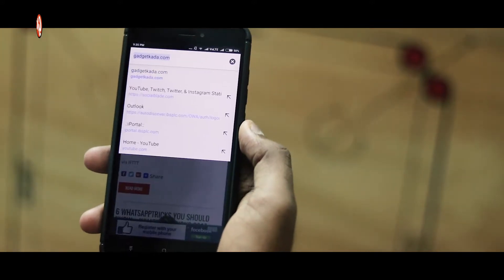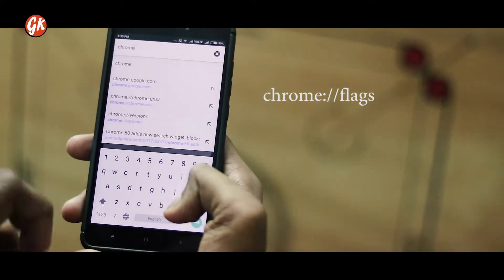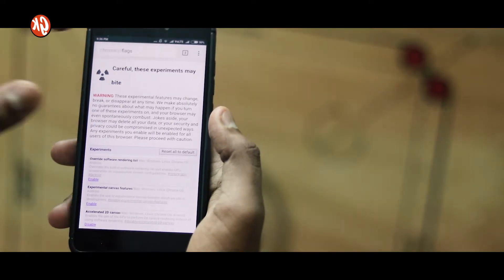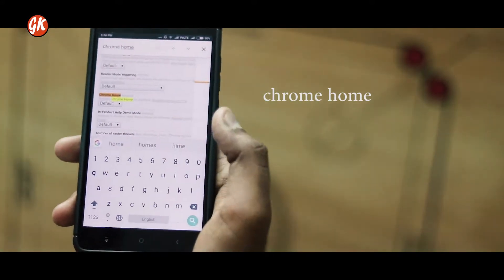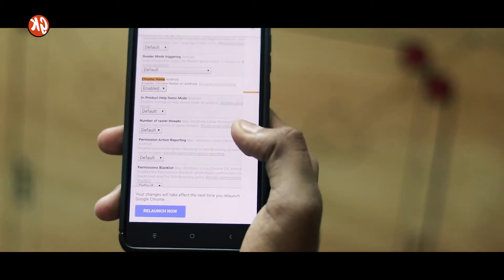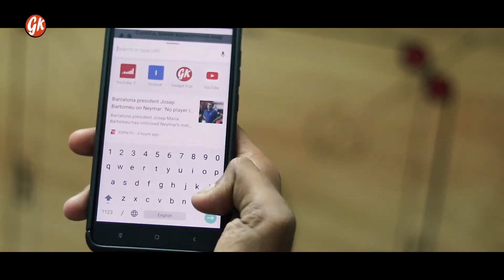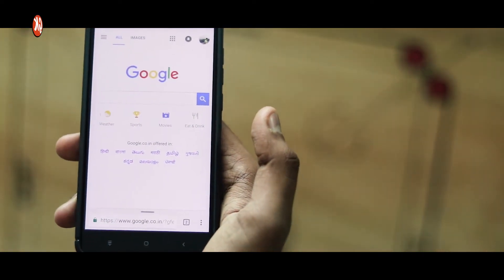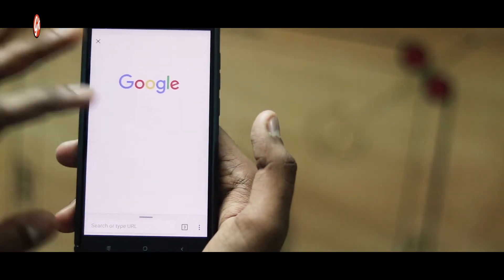Chrome Hidden Trick 2017 - Address Bar For Easy Access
Hey friends ,
Nowadays all the smartphone sizes have increased but the apps remain same size and some parts of the phone are not reachable, in this video we will be going through the steps on how to customize the address bar to the bottom for fast and easy access